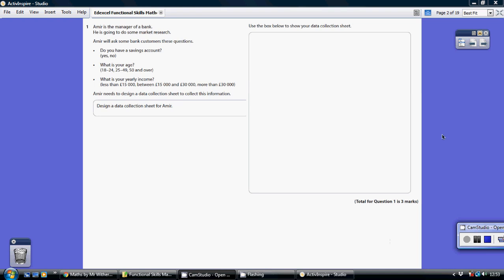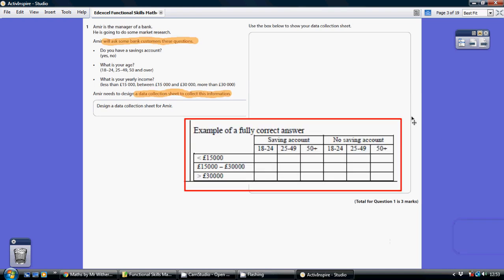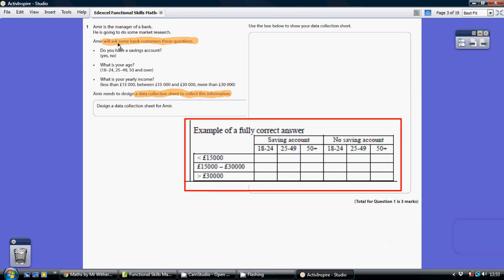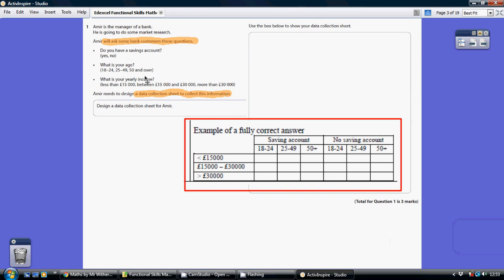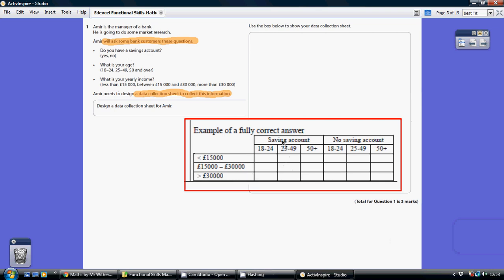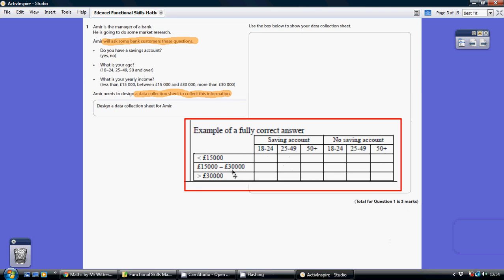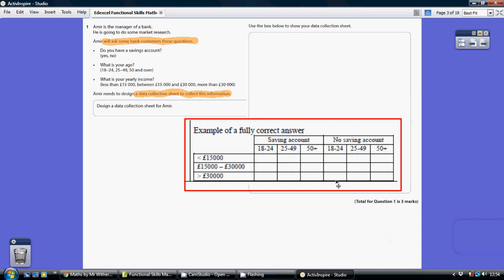Edexcel Functional Skills Mathematics Level 2 - 17-21 July 2017 Q1